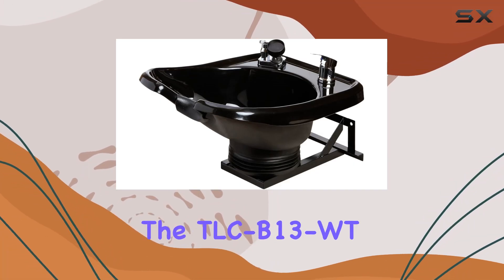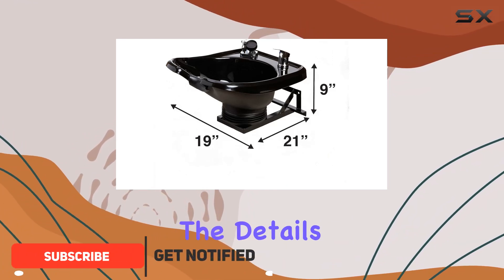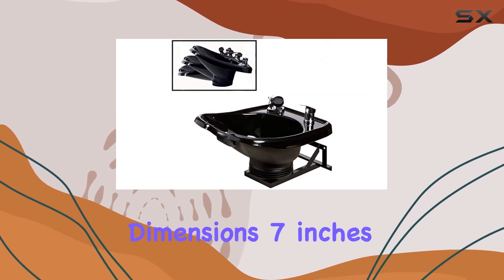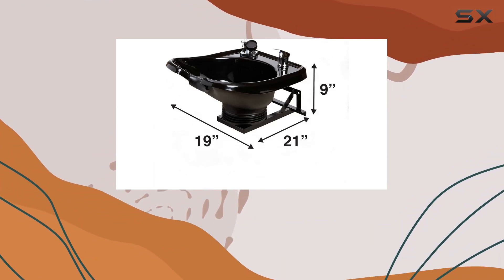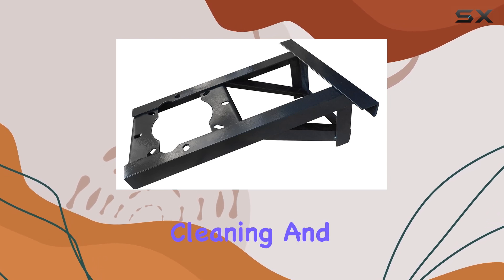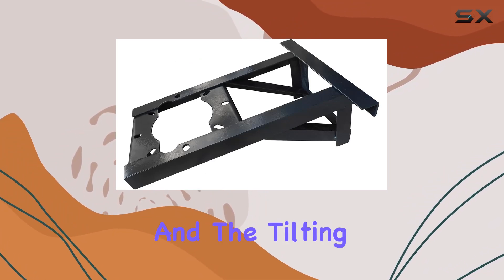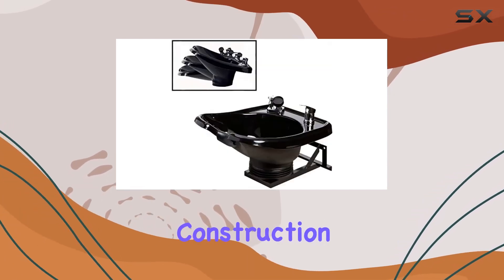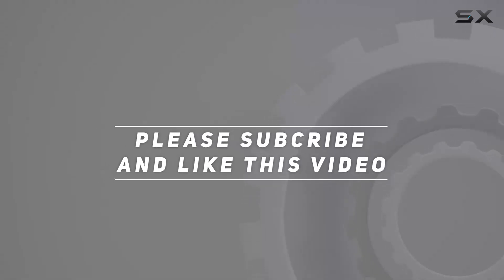TLC-B13-WT Wall-Mounted Shampoo Bowl: A Game-Changer for Salons!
0:00 Intro
0:06 Review

Things that we mentioned in this video:
Wall-Mounted, Tilting, ABS Plastic, : B00WKLBUF6